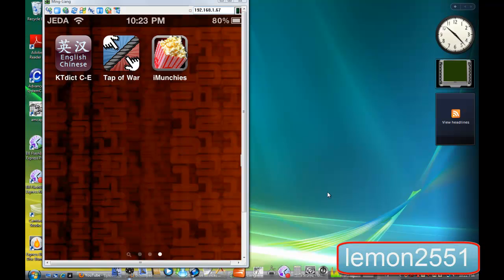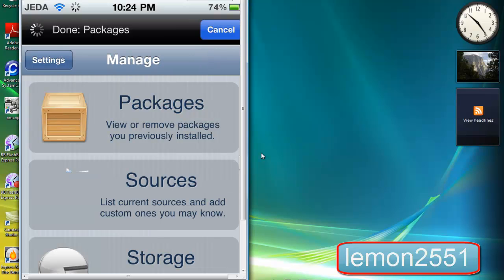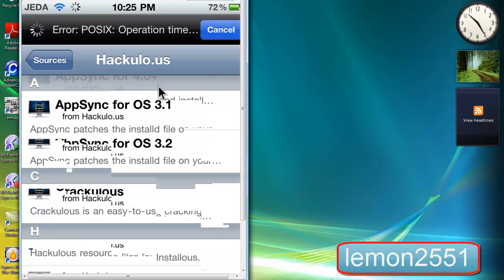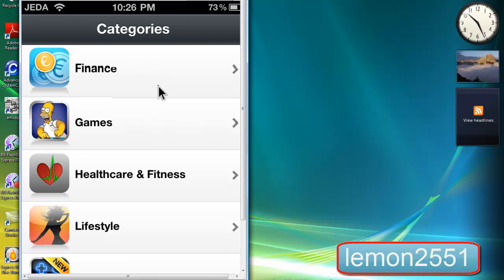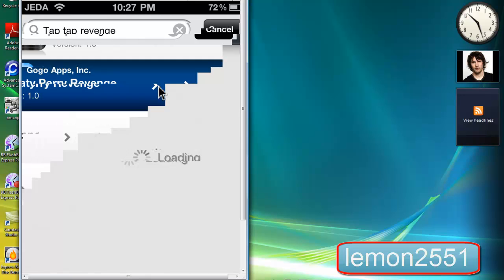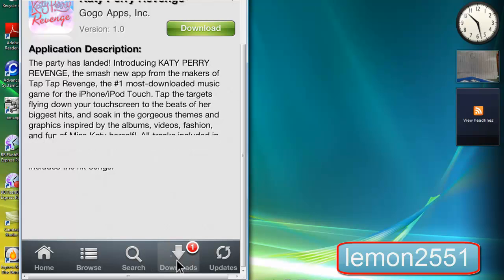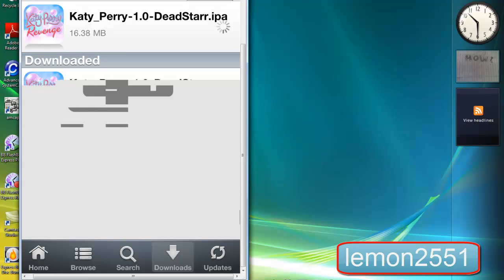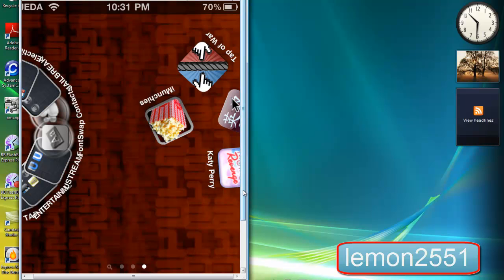How to Download and Use Installous 4 on iPhone/iPod Touch [HD]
Just follow what i do in the vid.